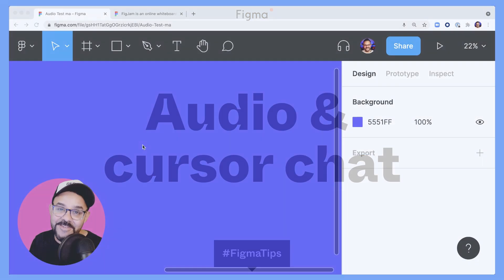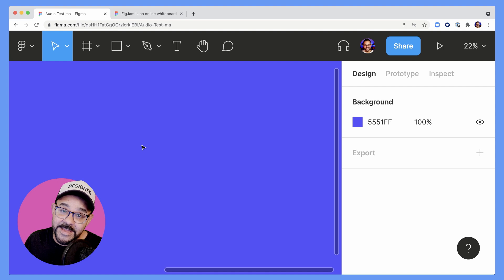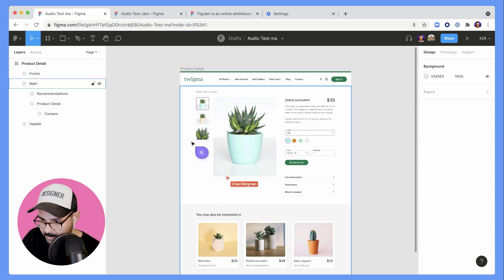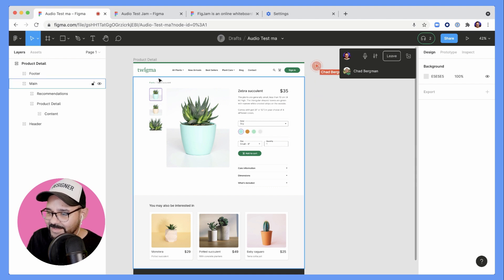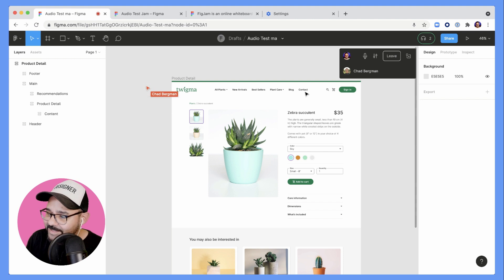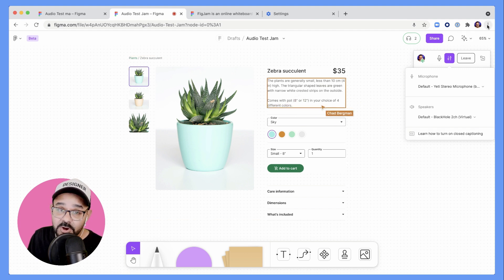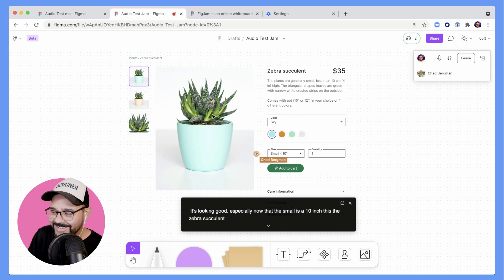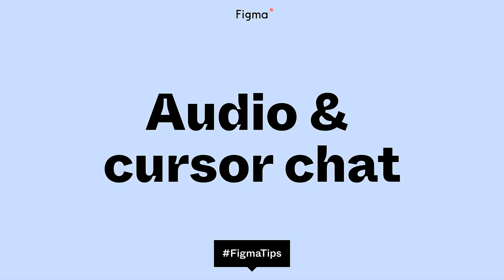Figma Tip: Using audio and cursor chat in Figma and FigJam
A dive into using audio and cursor chat in Figma and FigJam.
Audio is only available on Professional, Organization, and Education plans.
Cursor chat is now available in both Figma and FigJam, press "/" or right click on the canvas.
High fives are now available in FigJam, press and hold "H" or wiggle your cursor left and right.